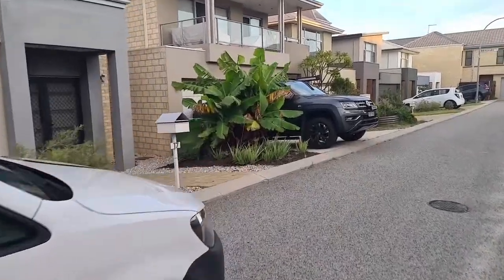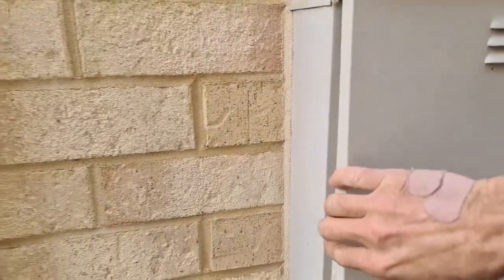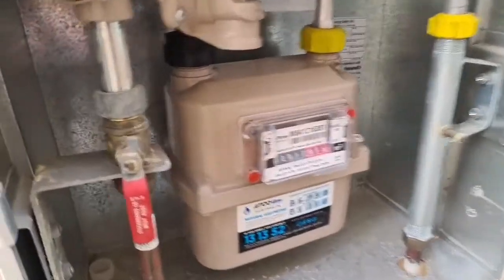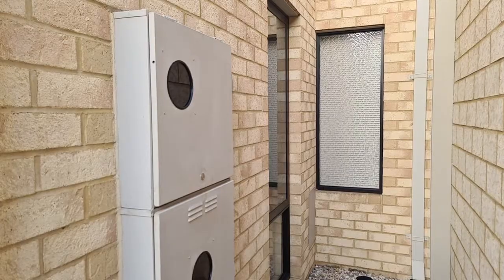Meterbox Security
Meterbox security is important so your gas and electrics are protected from potential burglars wanting to know if your inside or not. They do this by turning off the power and if someone does not come out to turn it back on they know your place is empty. Meterbox lock and windows are needed to stay protected and give you peace of mind.